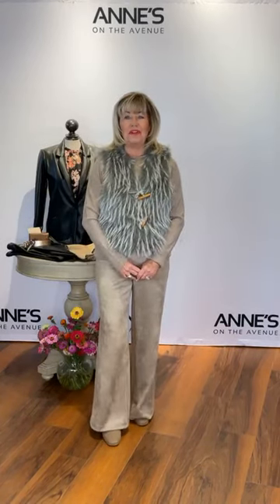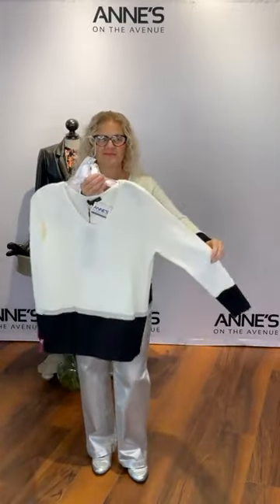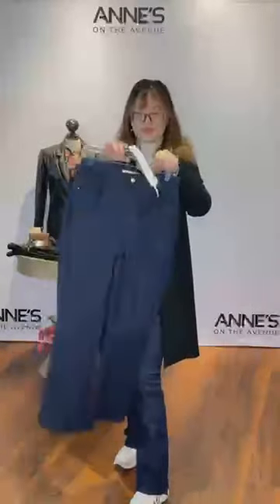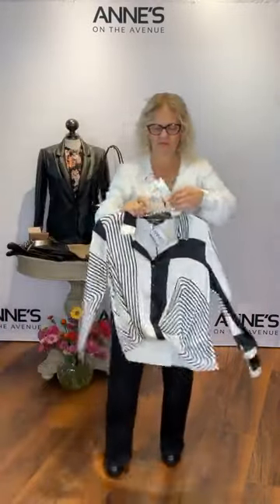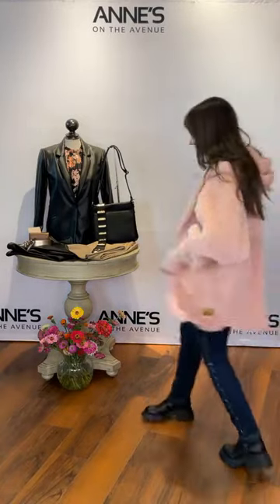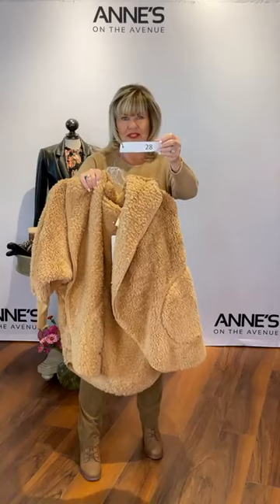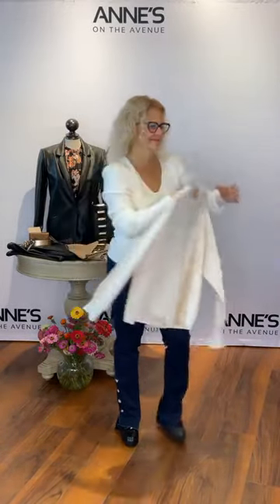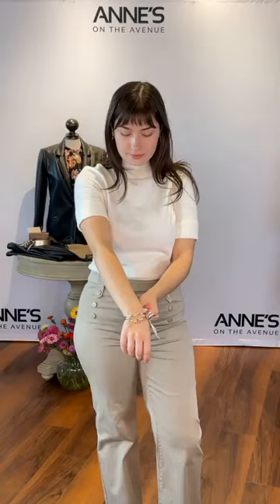Your Home Boutique l Warm Up to Fall Fashions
**Warm Up to Fall Fashion**

As the weather begins to cool down, it’s the perfect time to wrap yourself in the comfort of luxurious fall layers. This season, the key to staying both stylish and cozy is all about embracing soft, warm textures and rich, earthy tones. Whether you're heading out for a fall walk, running errands, or simply lounging outside, we’ve curated the best pieces to keep you looking effortlessly chic.

 **Vegan Fur Vests & Luxe Details**

Vegan fur vests are a must-have layering piece this fall. Not only do they offer a stylish and ethical alternative to traditional fur, but they’re also incredibly versatile. Paired with a chunky sweater or long-sleeve tee, they add a touch of sophistication and warmth to any outfit. We’re particularly loving the great toggle button details that give these vests a modern, yet timeless look. Whether in classic cream or rich brown, these pieces are the perfect way to stay cozy while making a statement.

**Fall Neutrals We Love: Cognacs & Creams**

This year, fall neutrals are taking center stage. Think warm cognacs, creamy whites, and rich browns—these tones are universally flattering and easy to mix and match. Whether you’re layering a cozy knit over jeans or opting for a chic neutral jacket, these shades will effortlessly elevate your fall wardrobe. We love how they evoke the earthy tones of the season while keeping your look fresh and modern.

 **Fabulous Jackets by Nordic Beach**

One of our absolute favorites this season is the cozy jacket from **Nordic Beach**. These jackets are designed for maximum comfort and style, making them the perfect go-to piece for any fall outing. With their oversized fit, soft texture, and thoughtful details like a hood and pockets, they’re ideal whether you're heading to the grocery store, going for a crisp autumn walk, or simply relaxing outside. And the best part? They come in a stunning array of colors, from muted neutrals to bold, vibrant hues, ensuring there’s a shade for everyone.

**Exceptional Sweaters: Soft & Skin-Friendly**

When it comes to sweaters, texture is everything. This season, we’re all about soft, skin-friendly fabrics that feel as good as they look. We know how uncomfortable some wool blends can be, which is why we focus on high-quality materials that offer warmth without the itch. Our collection features gorgeous knits with rich textures and unique patterns that add depth to your fall wardrobe, all while keeping you comfortable throughout the day.

**Final Thoughts**

This fall, it’s all about layering up in cozy, stylish pieces that not only look amazing but also feel incredible. From vegan fur vests with luxe details to neutral-toned sweaters and jackets that you'll live in all season long, we’ve got everything you need to stay warm and fashionable as the temperatures drop. So, whether you’re bundling up for a fall adventure or just enjoying the outdoors in your backyard, we’ve got you covered with pieces that combine style, comfort, and warmth.